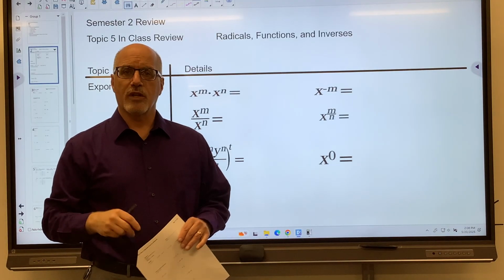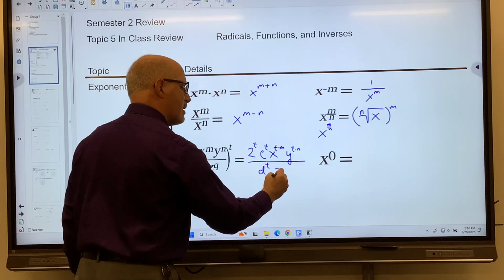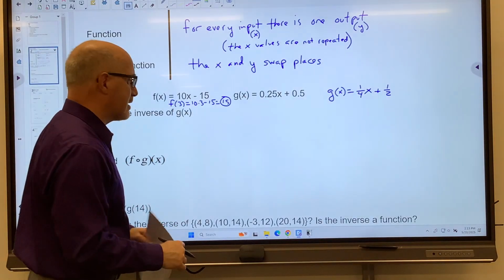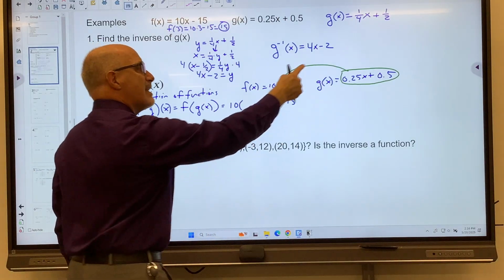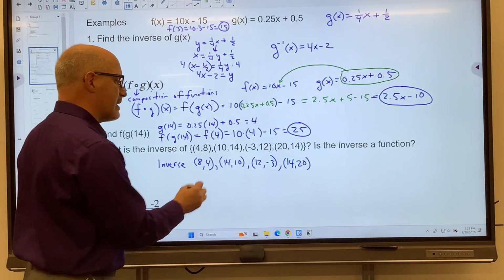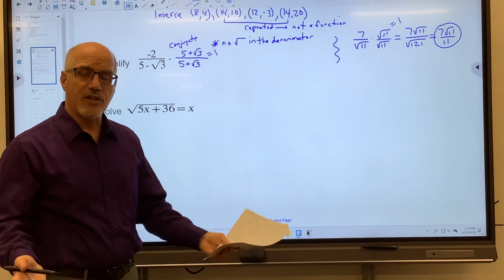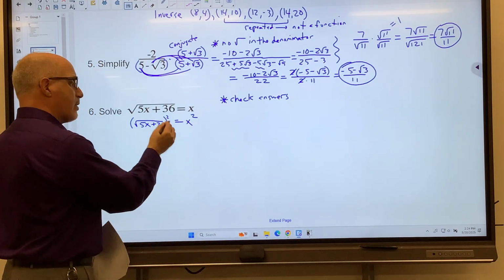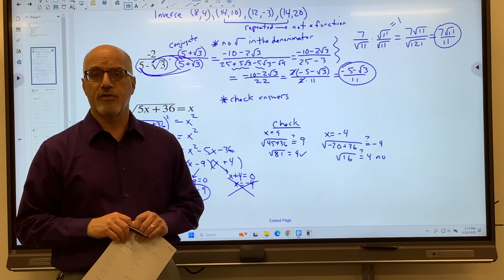Alg 2 Topic 5 Exam Review Notes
Review of exponents, radicals, and inverse functions